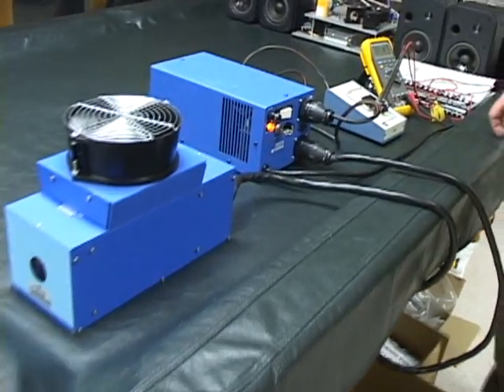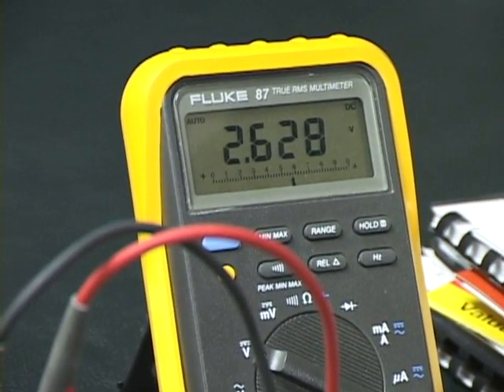Cyonics Argon Laser Test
This is a Cyonics 2201 Argon Laser with power supply and remote control. The tube in this head is brand new and produces over 40mW of 488nm single line.